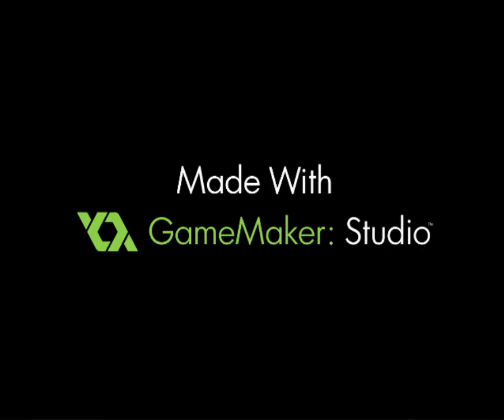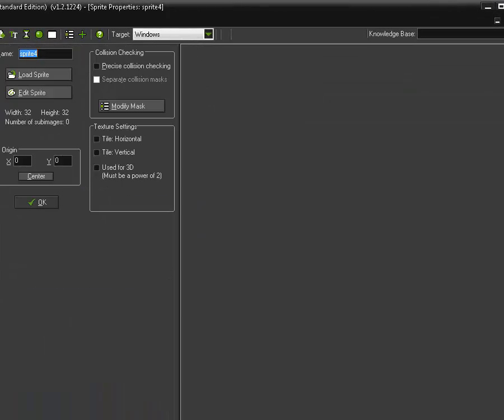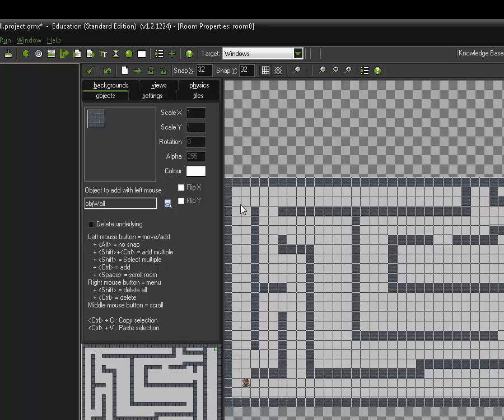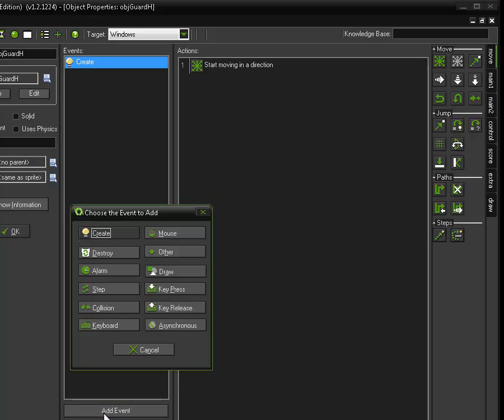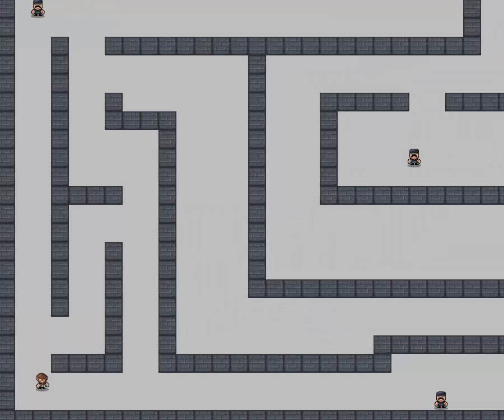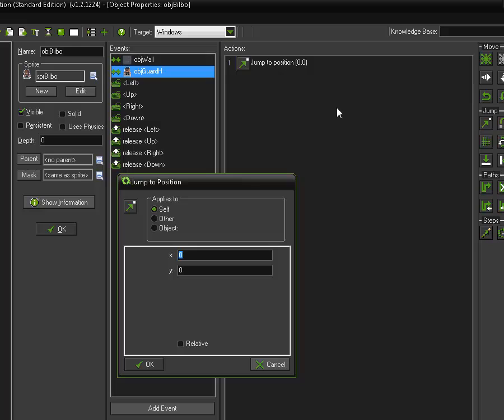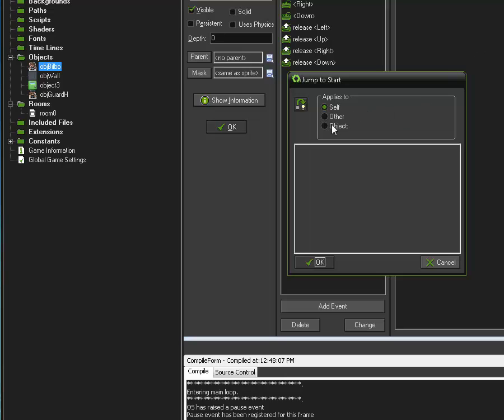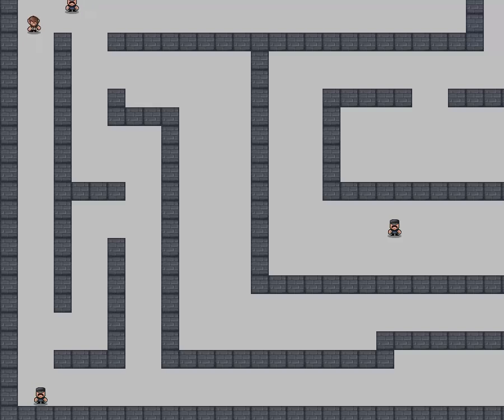GameMaker Studio Adventure Tutorial 3: Moving Enemies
In this session you will learn how to add enemies and make them move automatically in GameMaker Studio.  You will also be able to make the enemy change direction when it collides with a wall.  Finally, you will set it up so that your character and the enemy return to the starting position when they collide.  After the lesson, you will be expected to add a vertical enemy to go along with the horizontally moving enemy.